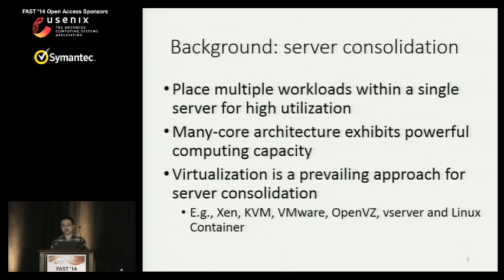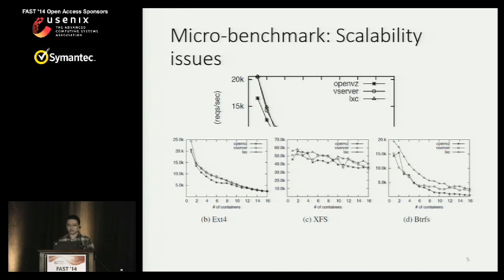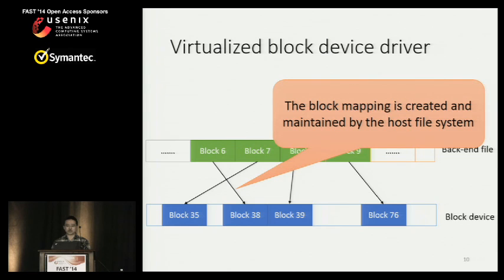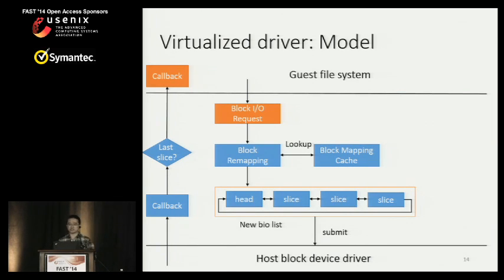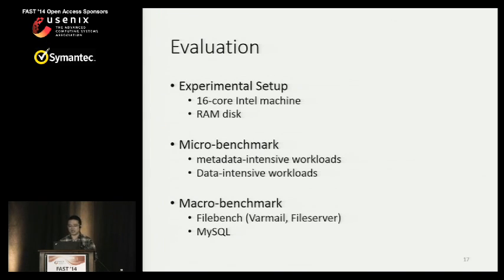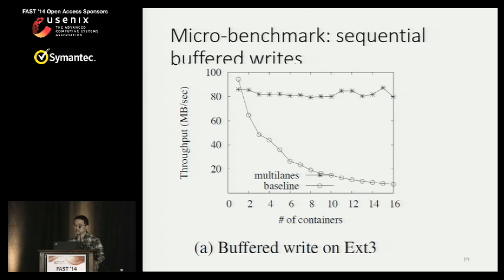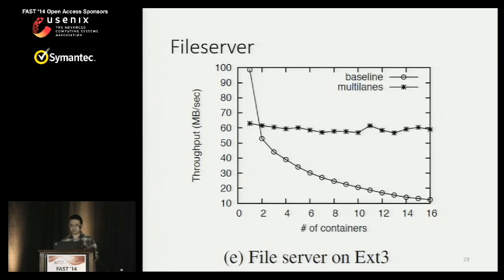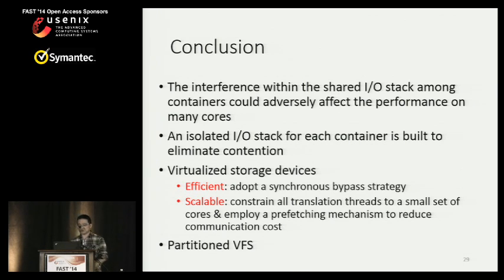FAST '14 - MultiLanes: Providing Virtualized Storage for OS-level Virtualization on Many Cores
MultiLanes: Providing Virtualized Storage for OS-level Virtualization on Many Cores

Junbin Kang, Benlong Zhang, Tianyu Wo, Chunming Hu, and Jinpeng Huai, Beihang University

OS-level virtualization is an efficient method for server consolidation. However, the sharing of kernel services among the co-located virtualized environments (VEs) incurs performance interference between each other. Especially, interference effects within the shared I/O stack would lead to severe performance degradations on many-core platforms incorporating fast storage technologies (e.g., non-volatile memories).

This paper presents MultiLanes, a virtualized storage system for OS-level virtualization on many cores. MultiLanes builds an isolated I/O stack on top of a virtualized storage device for each VE to eliminate contention on kernel data structures and locks between them, thus scaling them to many cores. Moreover, the overhead of storage device virtualization is tuned to be negligible so that MultiLanes can deliver competitive performance against Linux. Apart from scalability, MultiLanes also delivers flexibility and security to all the VEs, as the virtualized storage device allows each VE to run its own guest file system.

The evaluation of our prototype system built for Linux container (LXC) on a 16-core machine with a RAM disk demonstrates MultiLanes outperforms Linux by up to 11.32X and 11.75X in micro- and macro-benchmarks, and exhibits nearly linear scalability.